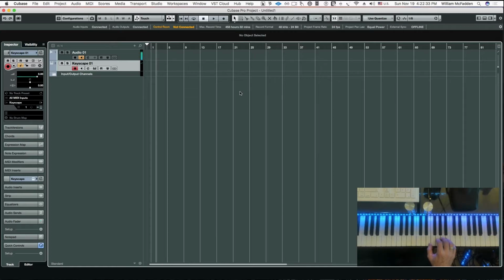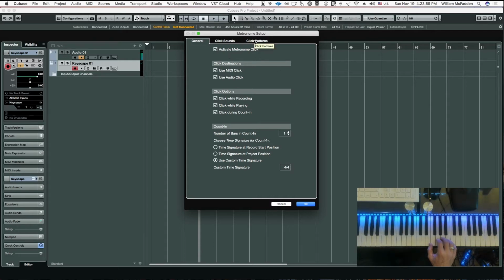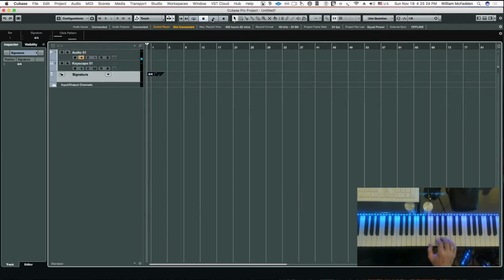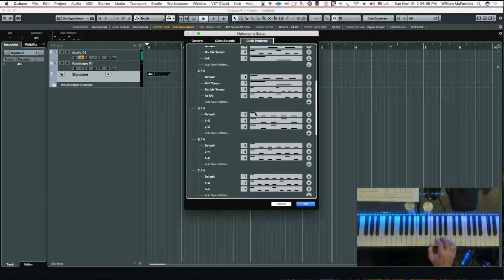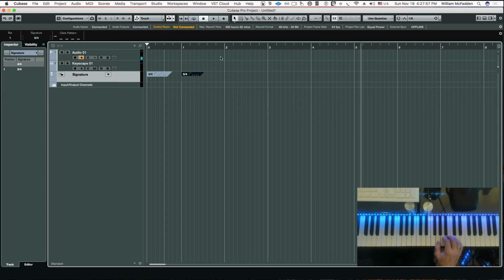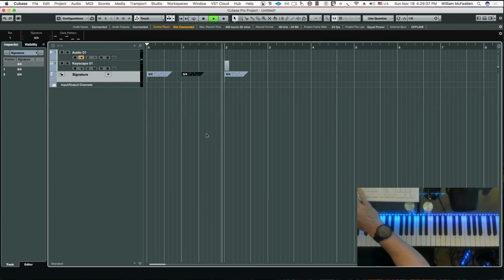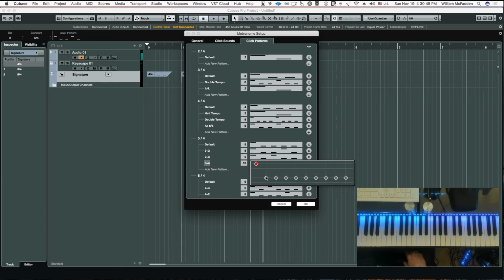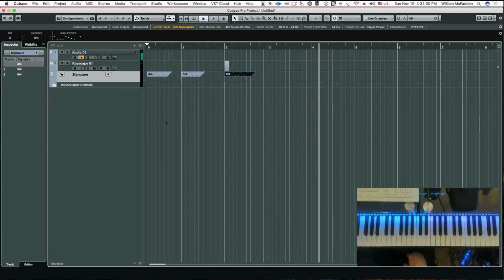Cubase 9.5 New Metronome Feature - Create and Access Rhythmic Patterns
A tutorial on how to use the new features of the Cubase 9.5 metronome. Will save you frustration on trying to figure it out on your own. Explore the many different preset clicks and how to create your own metronome patterns for use in your compositions.